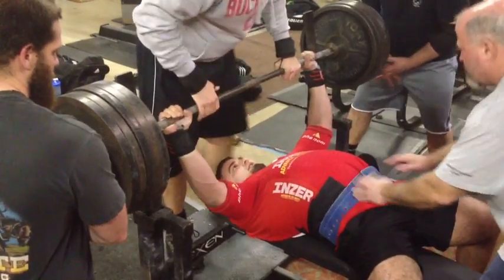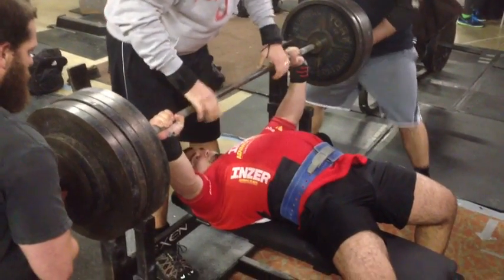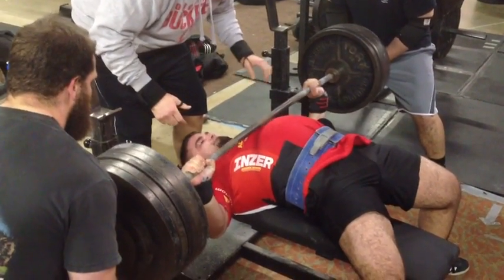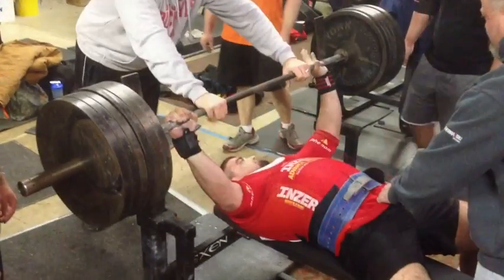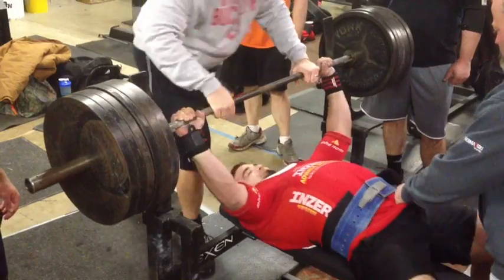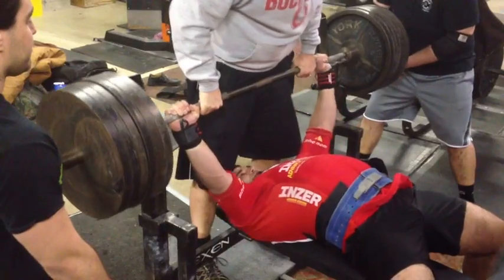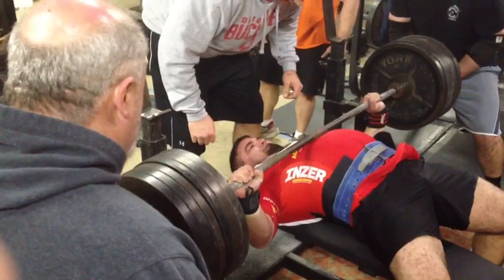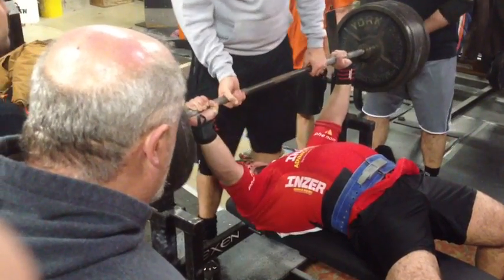Pat Helber Bench Training For Xpc 2014 Finals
565 & 585lbs